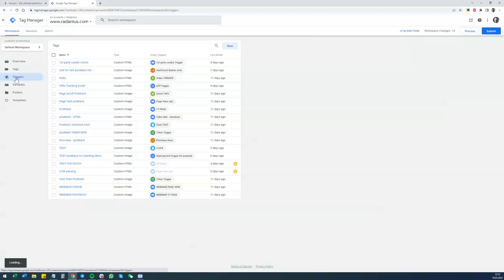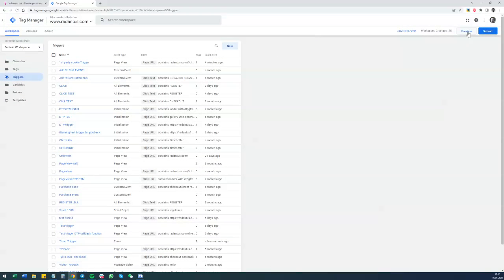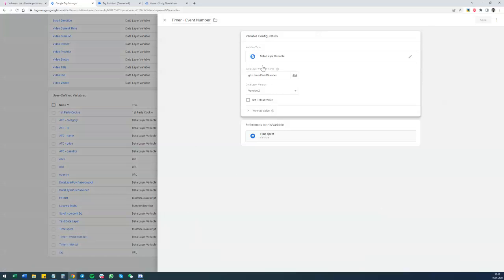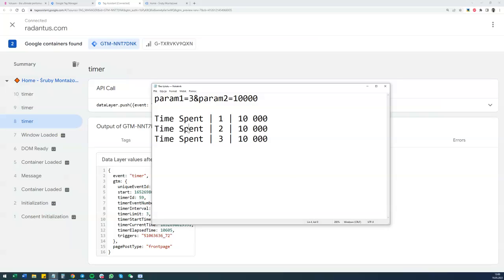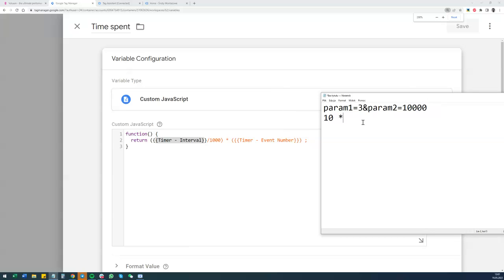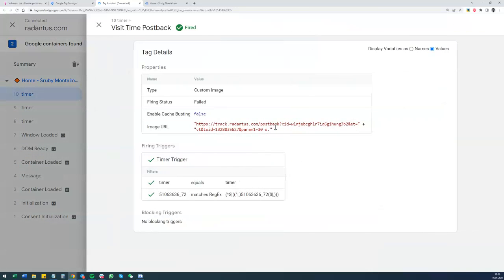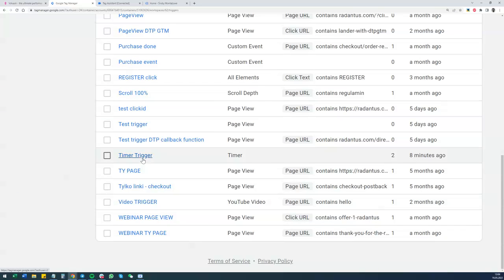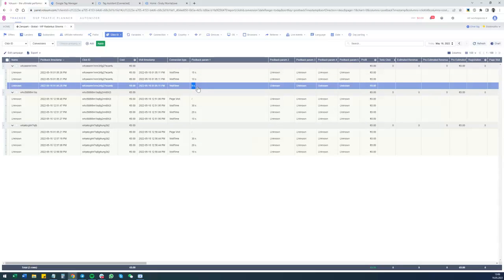03 How to measure the time a visitor spent on our website and report it properly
How to properly use a GTM Timer trigger and report it properly in Voluum Tracker?

My custom JS Variable returning the value of time spent on the website below:

function() {
  return ({{Timer - Interval}}/1000) * ({{Timer - Event Number}}) ;